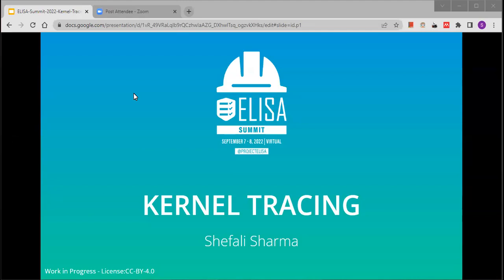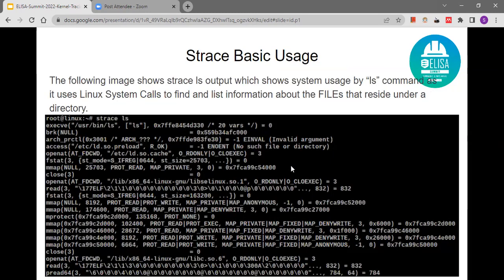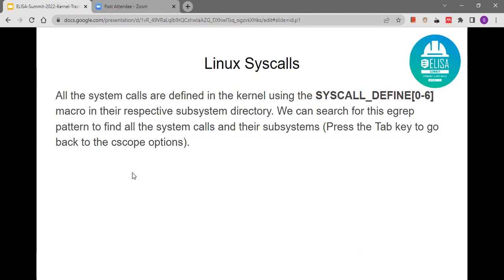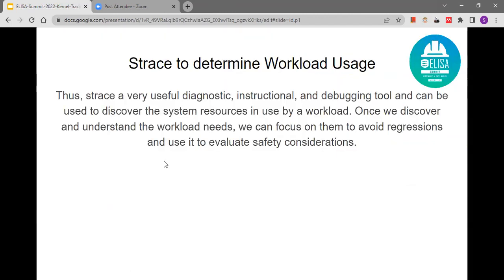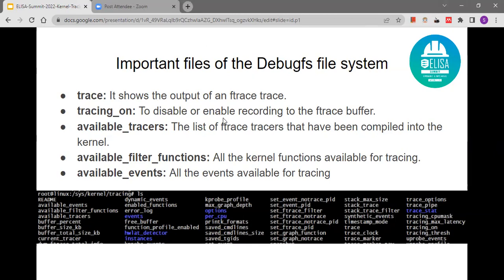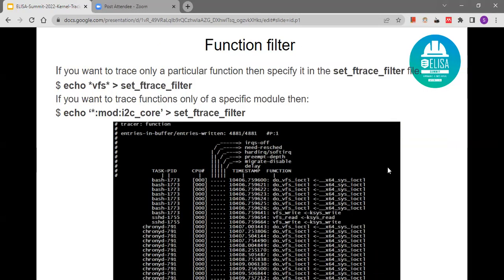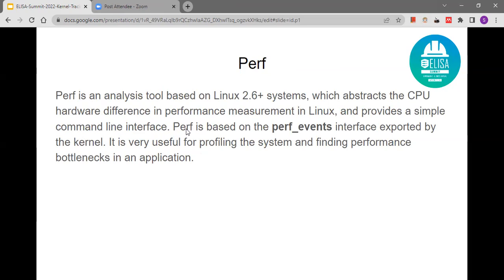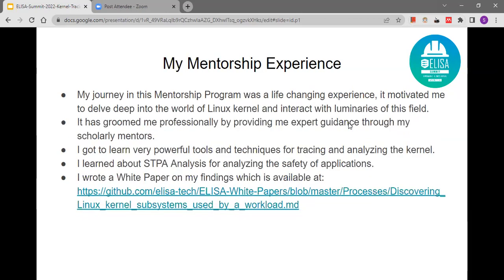ELISA Summit (Sep 2022) | Kernel Tracing | LFX Mentee | ELISA Medical Devices Working Group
In this video, Shefali, an LFX Mentee is presenting the work she did during her ELISA Mentorship Program. From the session, the attendees will learn to leverage tools like strace and perf to gain deeper insights into their systems.
Understanding system resources necessary to build and run a workload is
important. Linux tracing and strace can be used to discover the system resources in use by a workload. The completeness of the system usage information depends on the completeness of coverage of a workload.